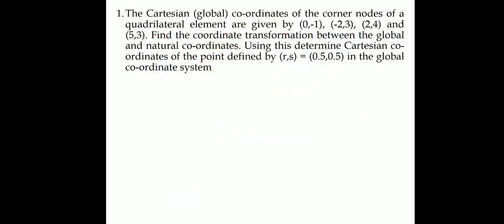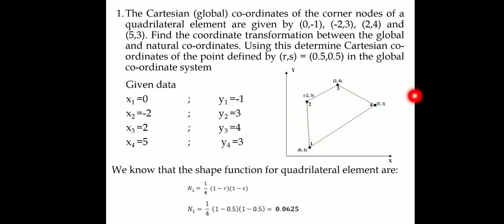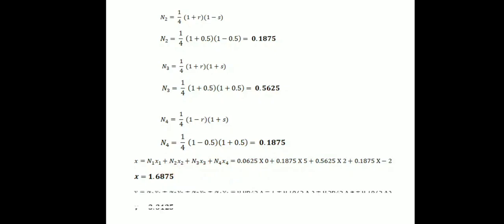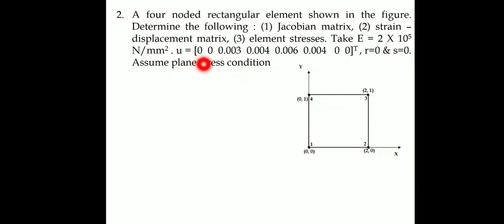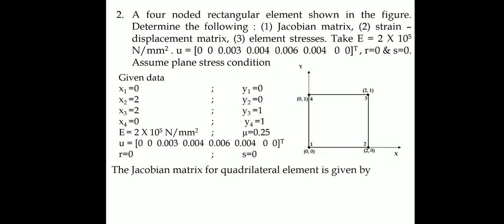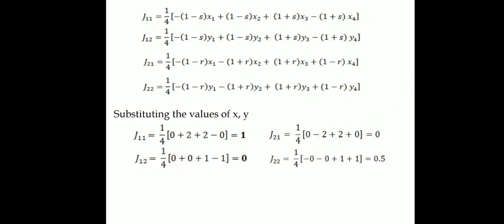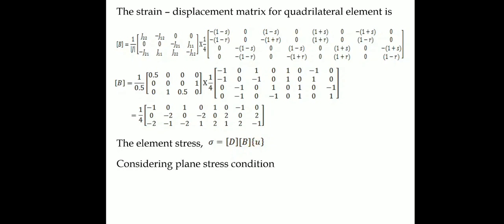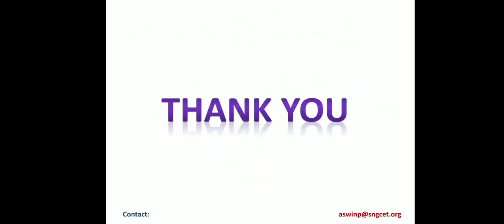ME 308 - Computer Aided Design & Analysis - Module VI - part 7 - isoparametric element problems